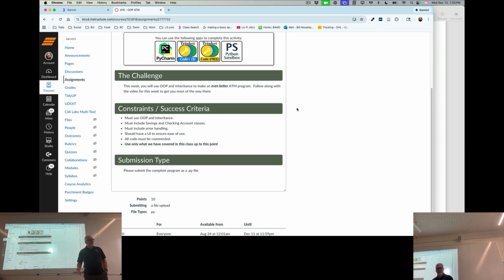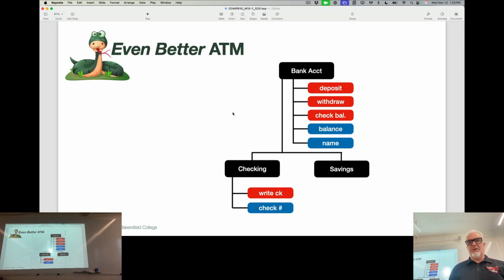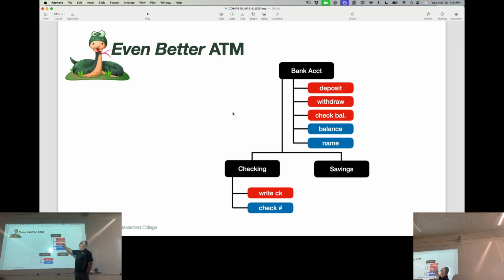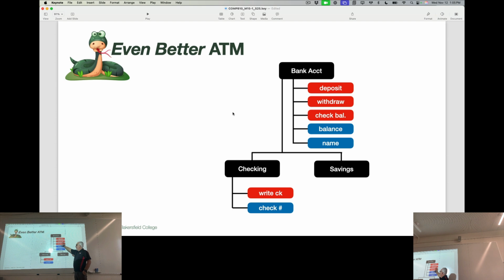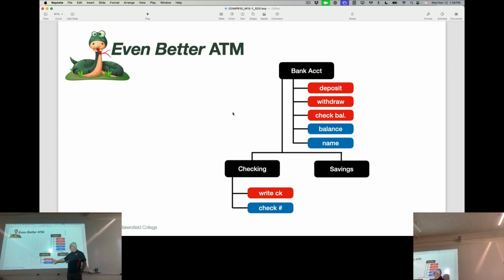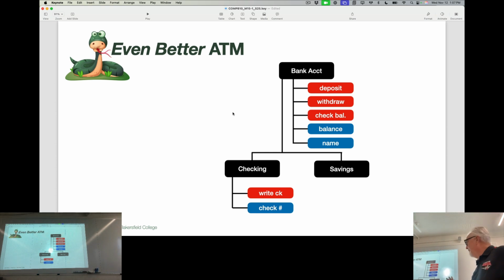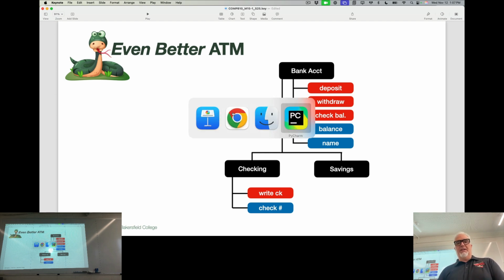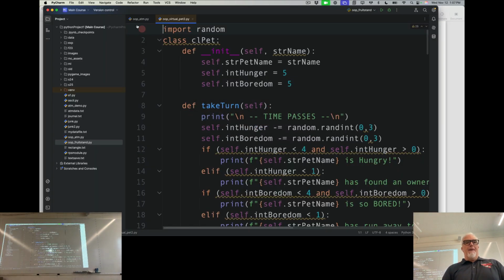Python (Fall 2025) Module 15-4: Introduction to A15